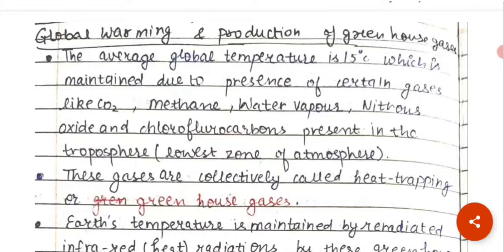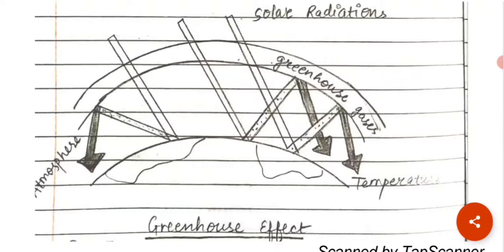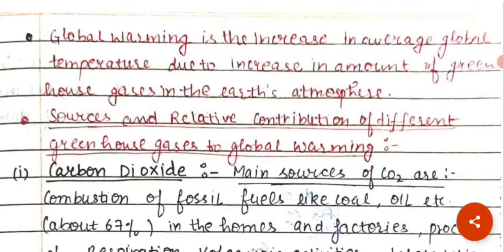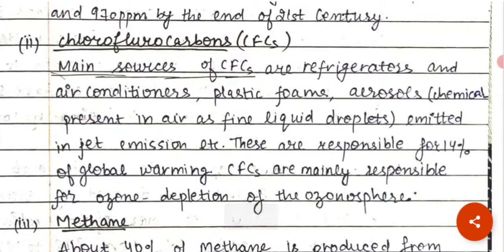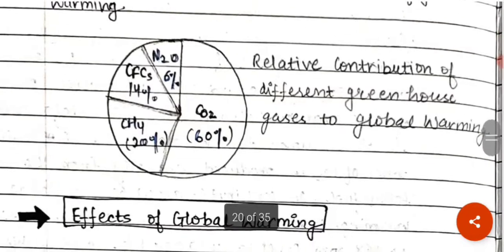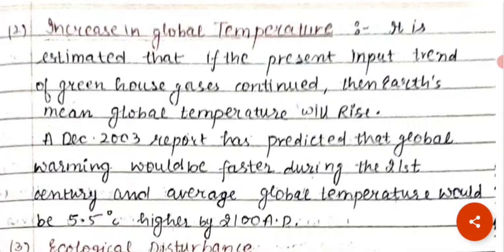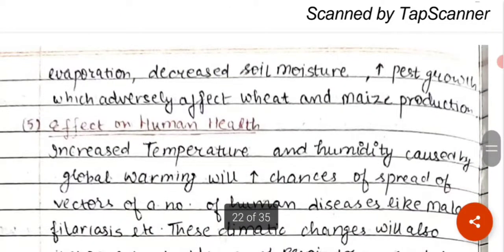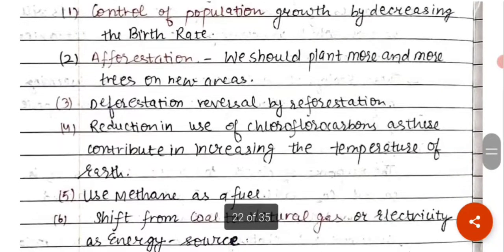Global warming &green house effect||causes, effects, prevention||Notes 😎📝